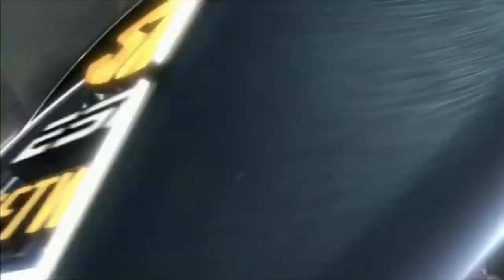Julianna Cannamela Vault LSU vs Alabama 2019